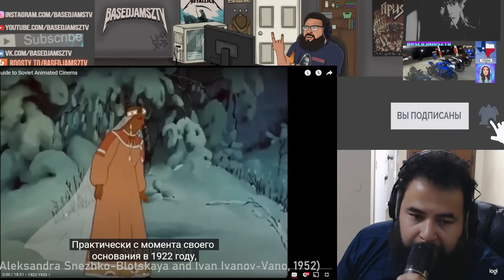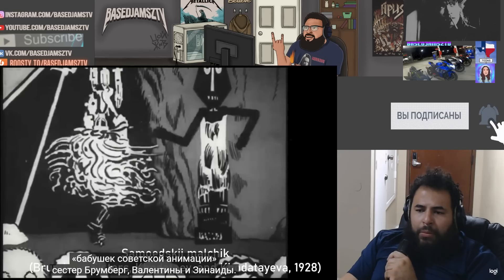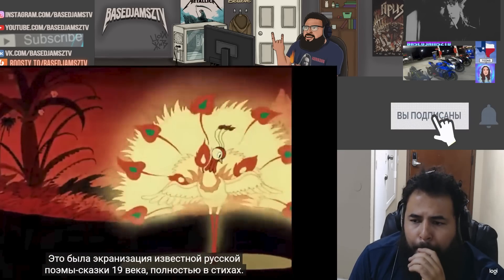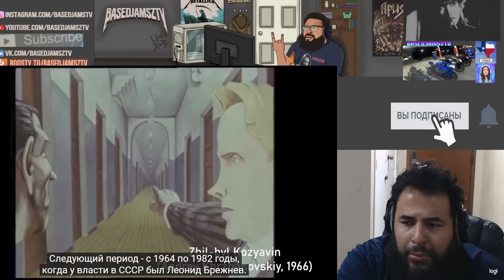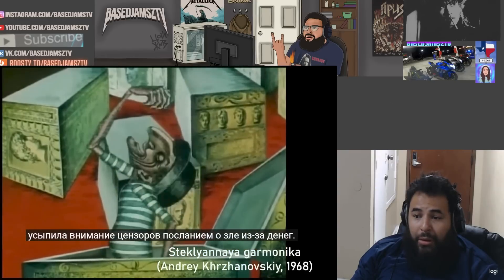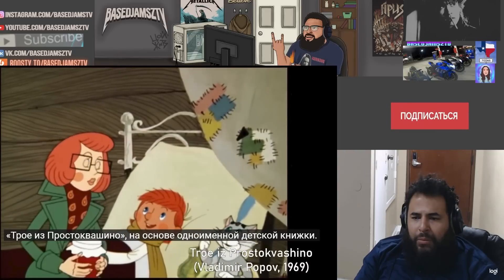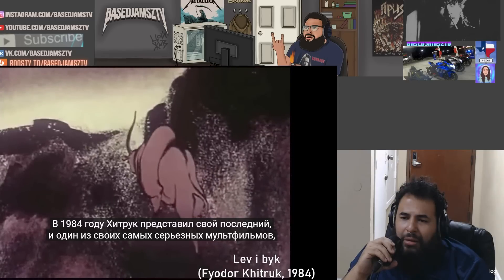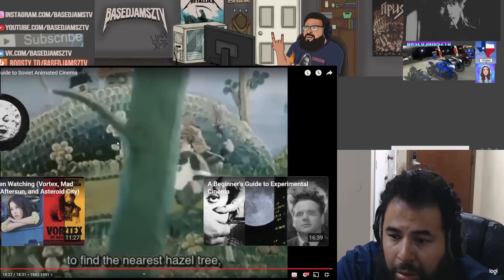Руководство для начинающих по советскому анимационному кино. реакция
**РАЗДОР**